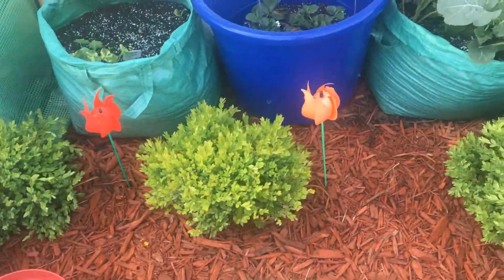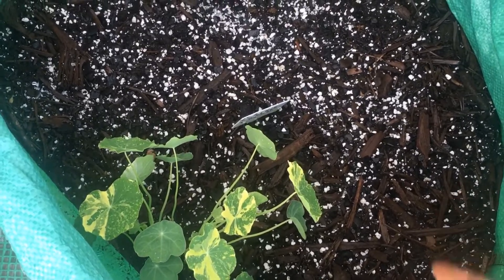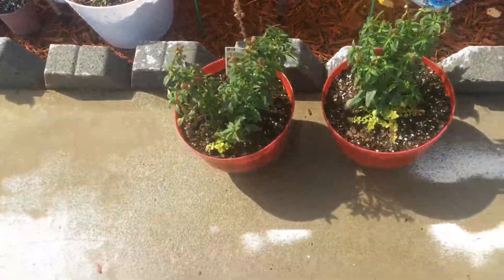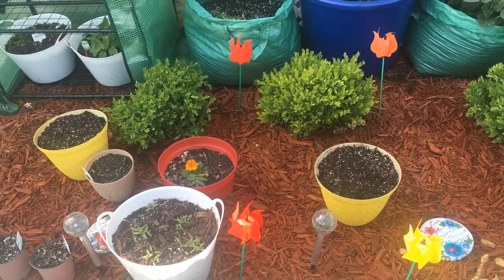COME SEE WHAT IS GROWING TODAY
I am so proud of myself and the progress my little garden is making. I’ve learned so many things Gardening this year.  Not to mention this is so relaxing